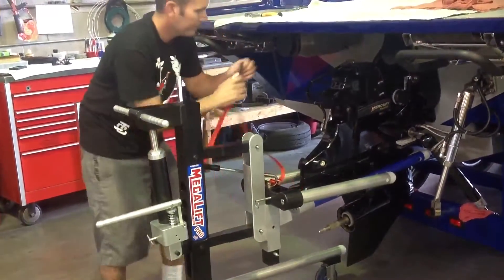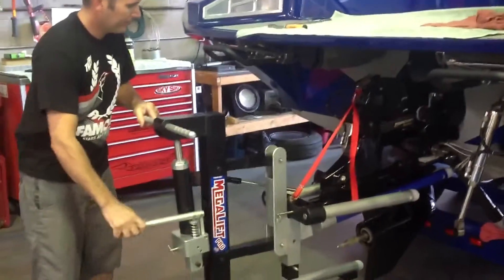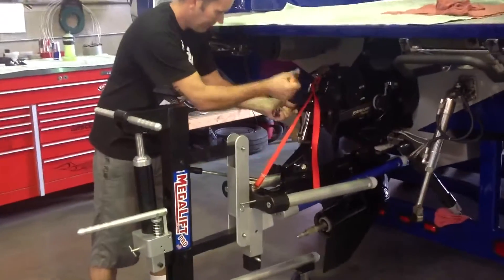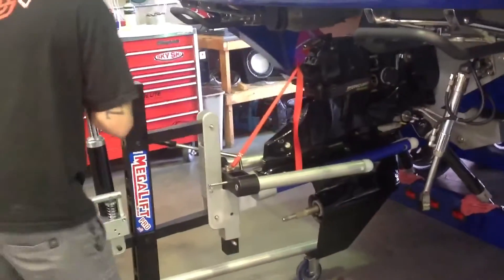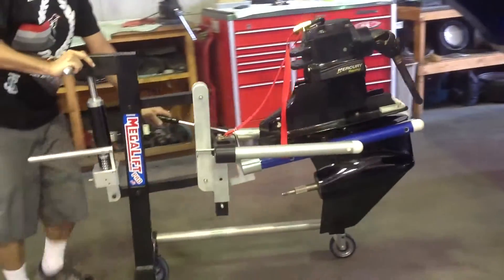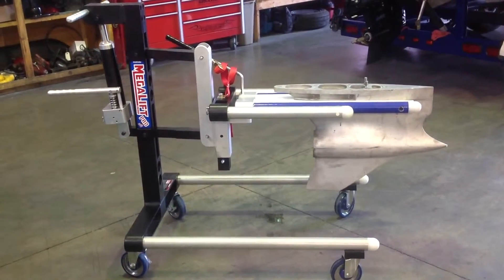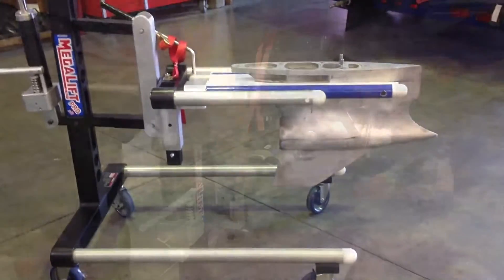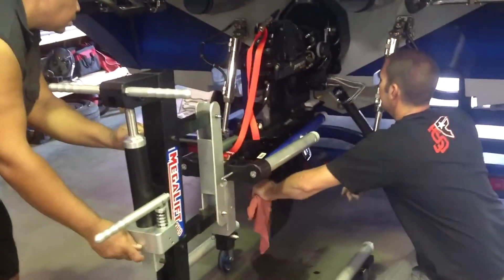How Megalift Works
David Hall explains how to use and operate the Megalift system.